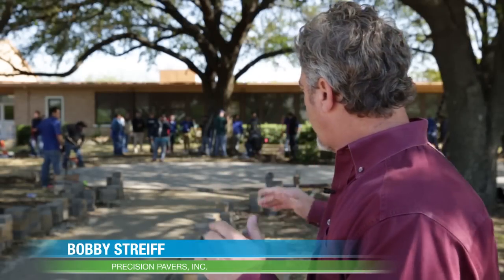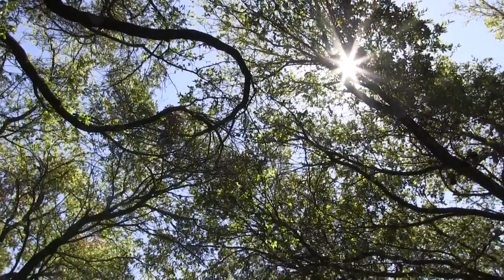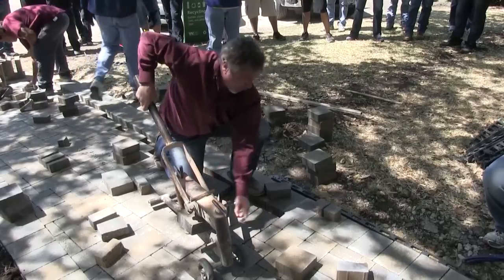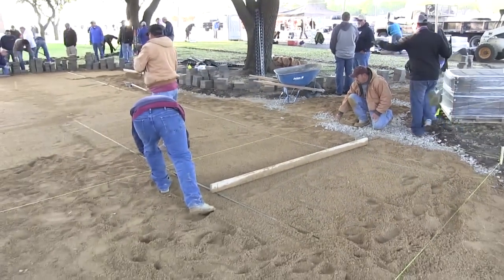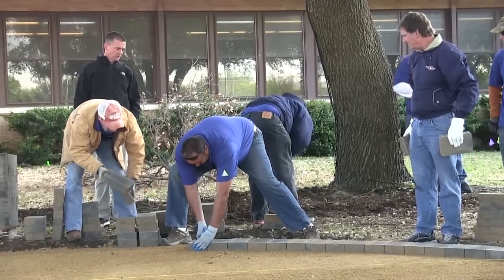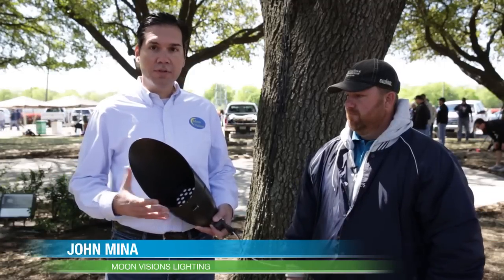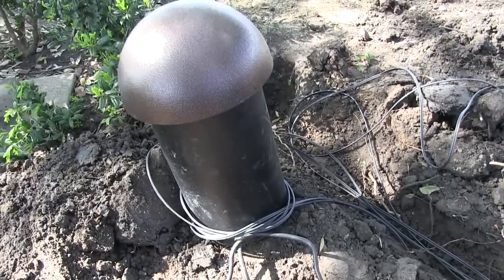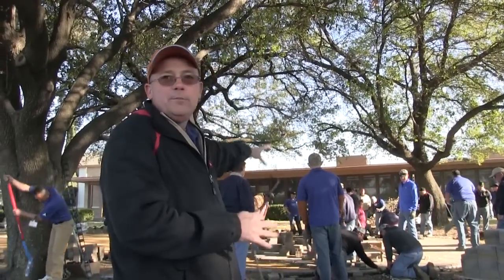PRIDE Project 2014 - Paver Patio Installation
Ewing and friends help St. Philip the Apostle Catholic School in Dallas, Tex. by renovating their football field, installing a new community garden, an outdoor entertainment area and water-efficient irrigation and landscape upgrades. Thanks to our generous partners: Landscapes Unlimited, Mesa Verde Landscape, Precision Pavers and Environs Group and additional support from Landscape Products, Hunter Industries, Baseline Irrigation Systems, Pavestone, Sunbelt Rentals, Corona Tools, North Texas Landscaping, Majestic Outdoor Lighting, Lawn Master Irrigation, Moon Visions Lighting, Philips Hadco, World Class Paints, WWIP, AquaSmart Pro, Bonus Crop, Graco, NDS, Service Wire and JM Eagle.